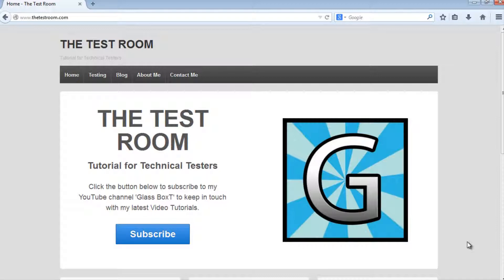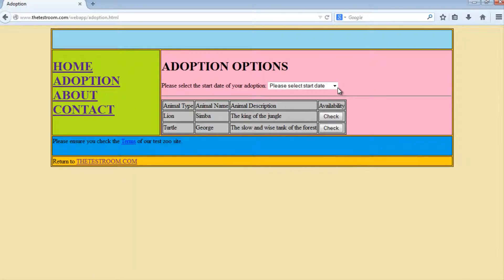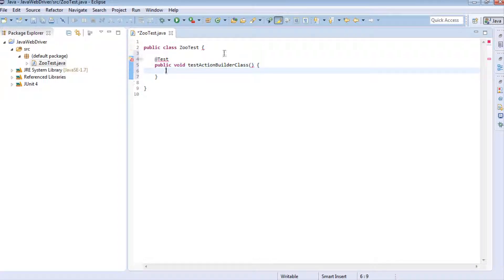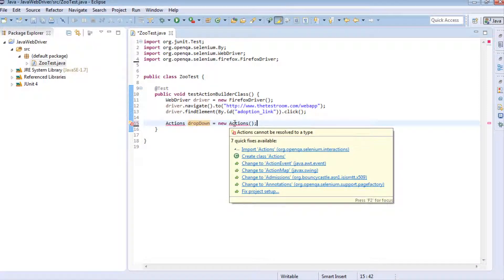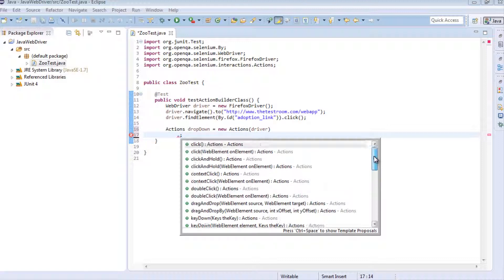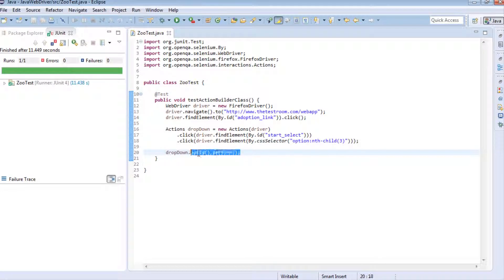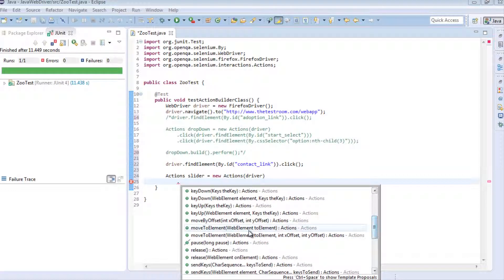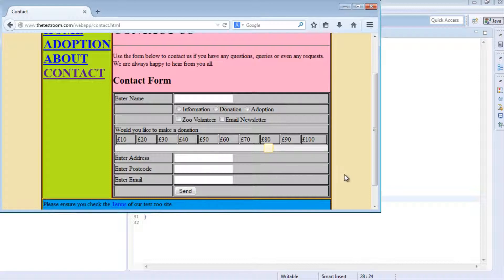JUnit Selenium Webdriver Tutorial 19 (Action Builder) | QAShahin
Java WebDriver video tutorial on using the Action Builder class to write automated JUnit tests.

Resources:
Introductory music: